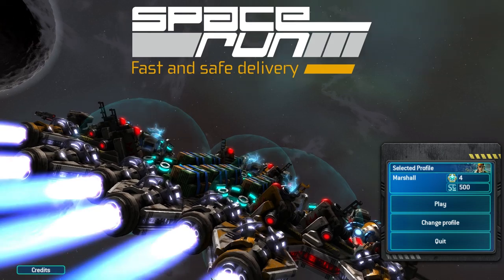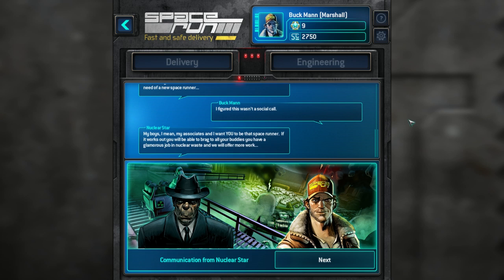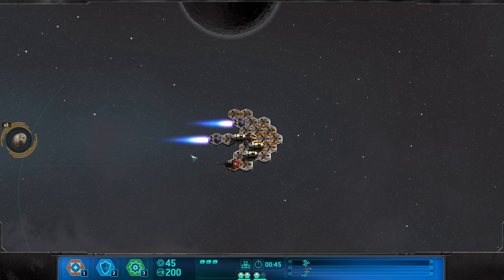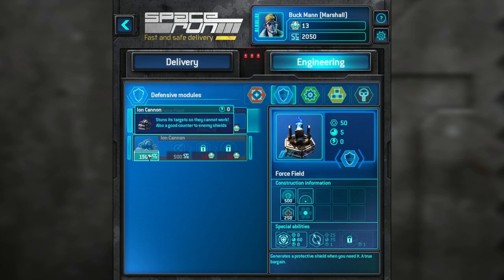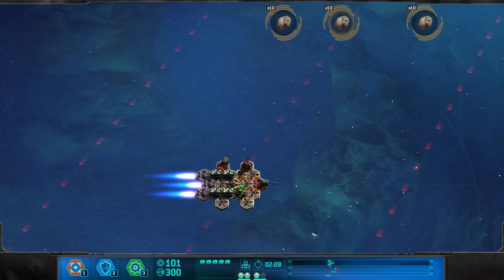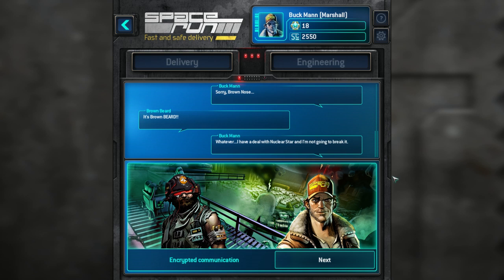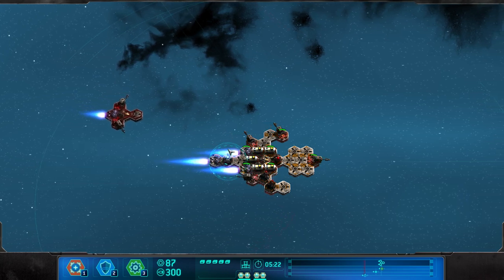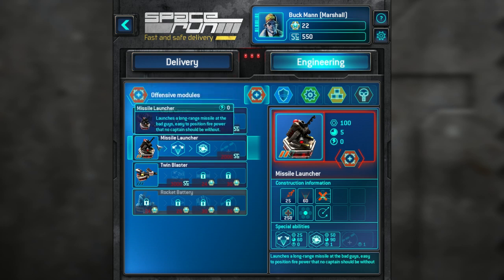Space Run (Ep. 1 - Making a Name for Myself)